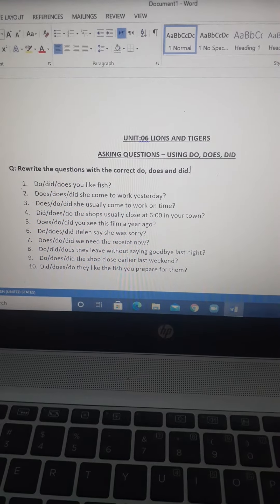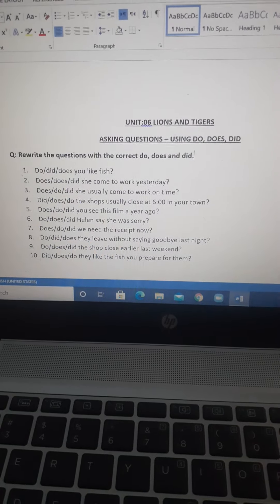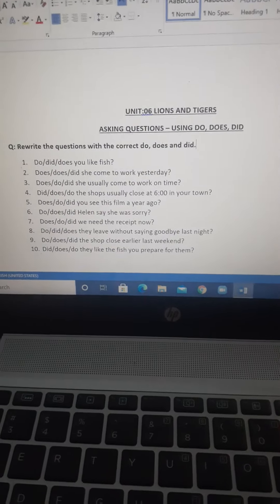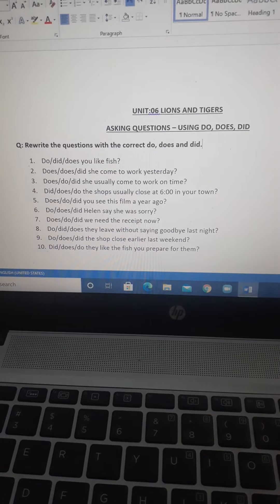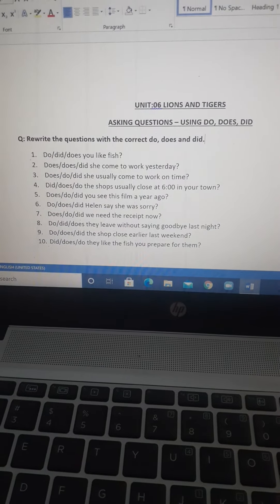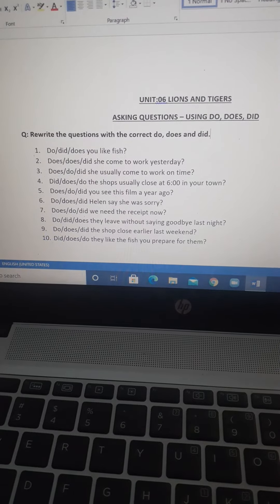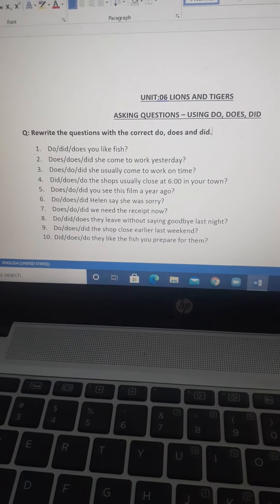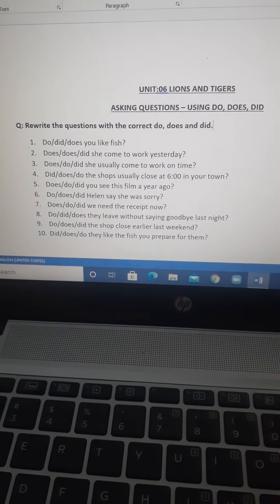Grade vi, English language